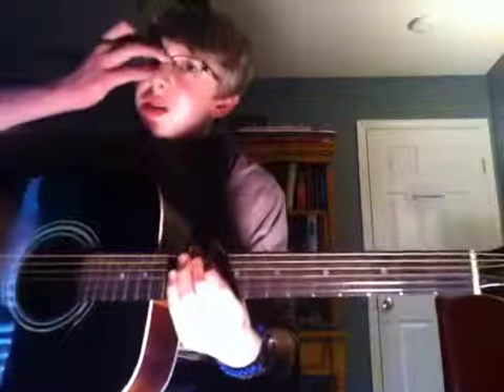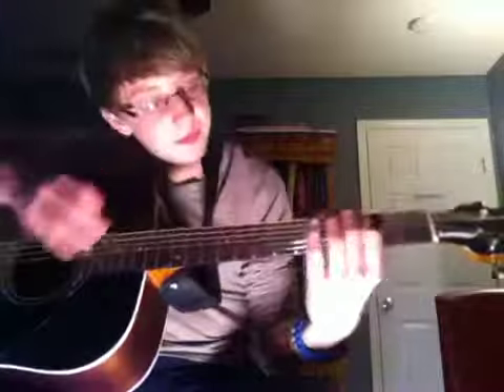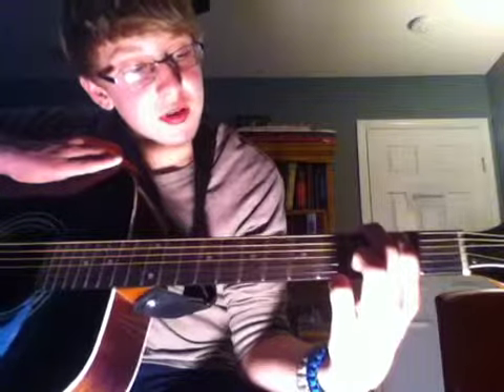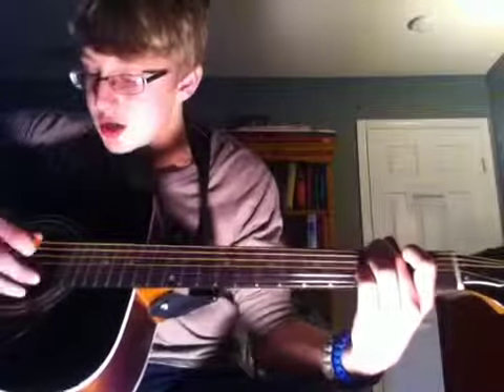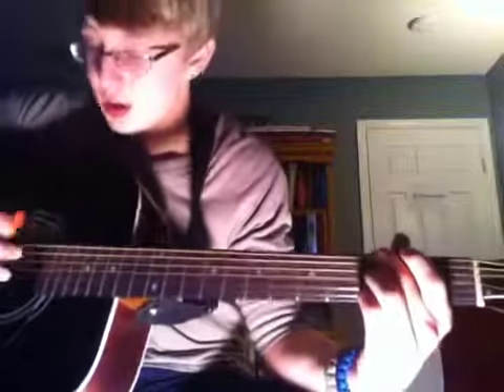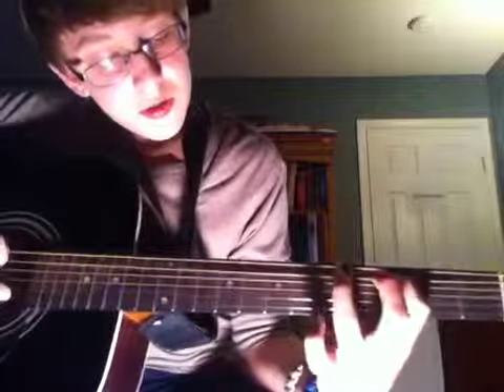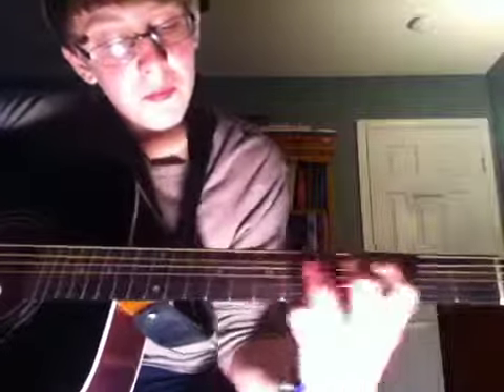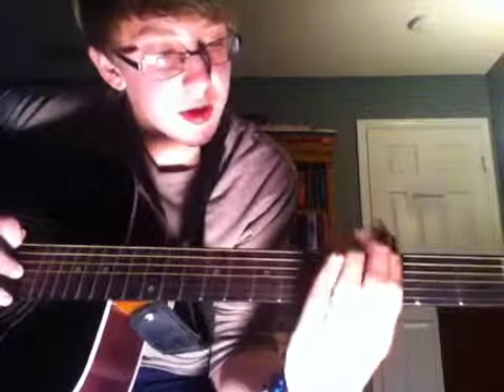How to play simple man-Lynard Skynard